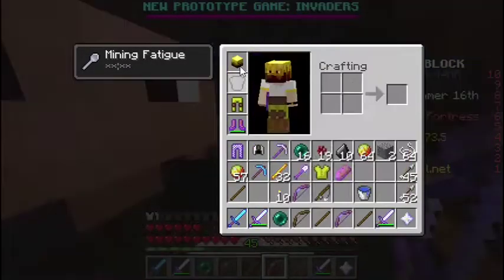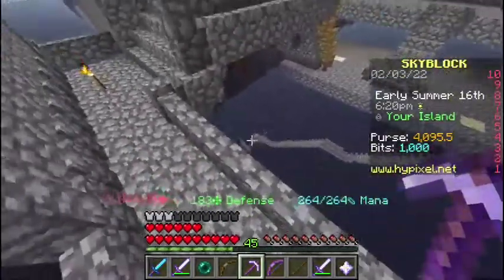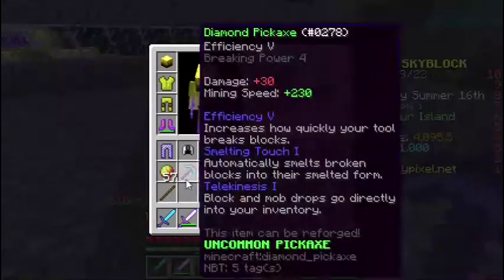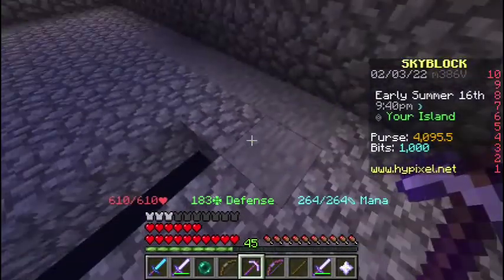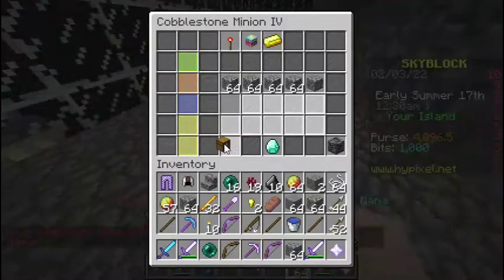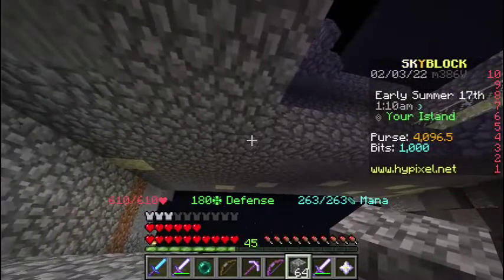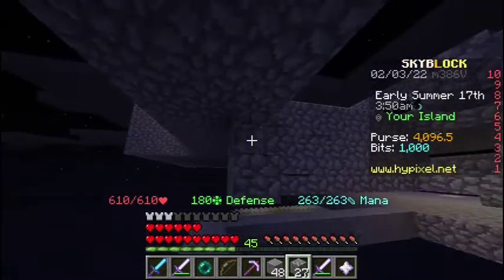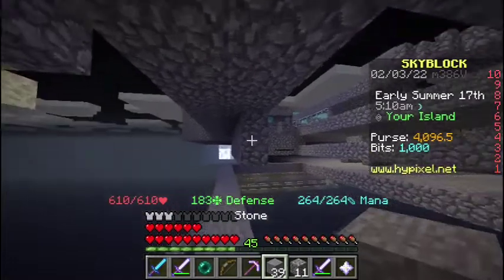Minecraft Skyblock edition 2